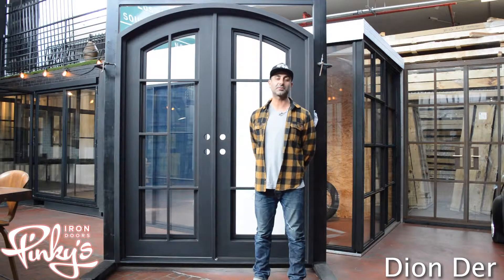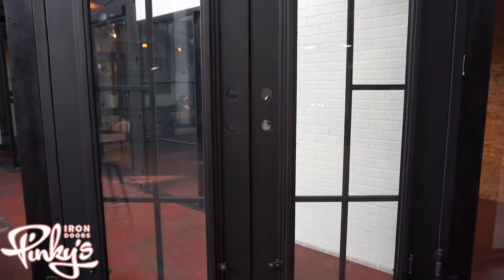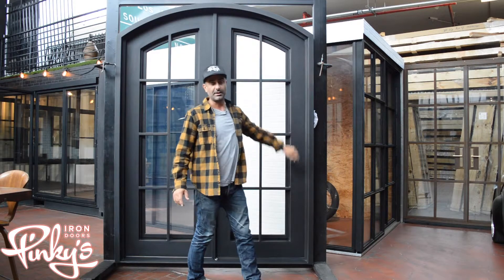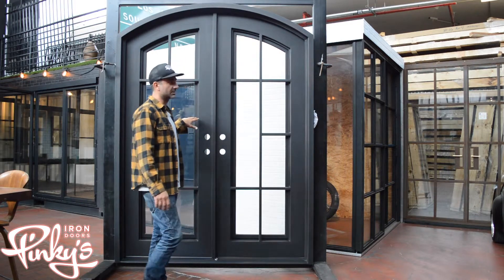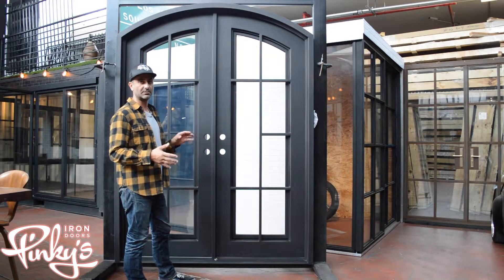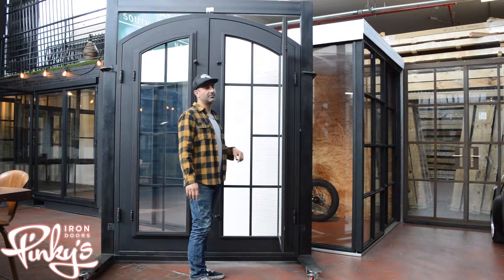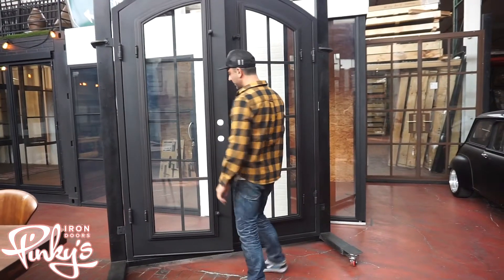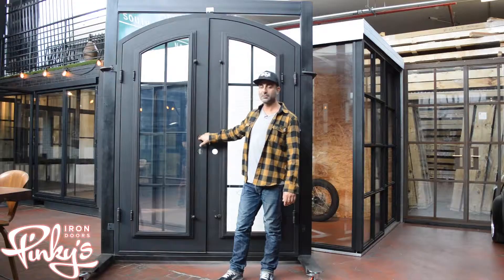Popular Door Exterior | Hollywood - Double Arch | Pinky's Iron Doors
Pinky's Iron Doors offer a wide selection of custom Iron and Steel doors. We work with each customer to create the exact door of their dreams.

TIMESTAMPS:
00:00 Hollywood - Double Arch Showcase
00:52 Front Review & Explanation
02:32 Back Review & Explanation (Operable Glass)
03:57 Contact Information
HOLLYWOOD - DOUBLE ARCH:
Have your double iron door reflect the sleek, and contemporary feel of the City of Angels. The beautiful Hollywood Hills estates inspired this simplistic and unique double entry iron door design. With clean lines and just the right amount of detail, our Hollywood metal door is certainly a design fit for the stars. Add a fresh and innovative look to your home by giving it a little taste of Hollywood.

The Hollywood is fabricated with industry above standard 12 gauge material. The doors are 2” inches thick, include a steel threshold, and bullet hinges with grease fittings welded on the frame. To allow for easy installation, we have tabs with pre drilled holes welded on the jamb. In order to produce an energy efficient product for our customers our 5/8” tempered dual pane operable glass designs encompass dual sealing which helps reduce both heat and air leakage. Additionally, we include Polyurethane dual foam weather stripping inside each frame, helping reduce hot and cold weather transfer. To help prevent infiltration of sound, light, drafts, insects, moisture, smoke or fire a door sweep is included, and installed at the bottom of your door to help seal gaps.